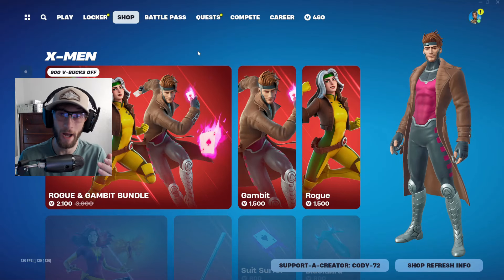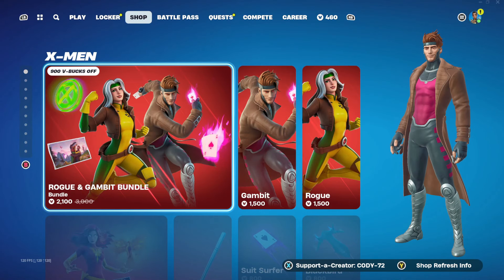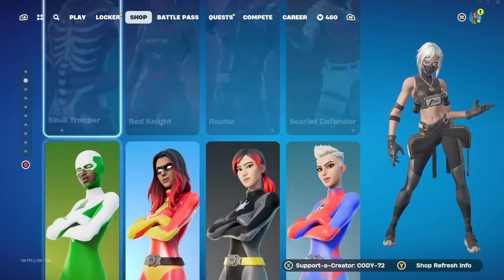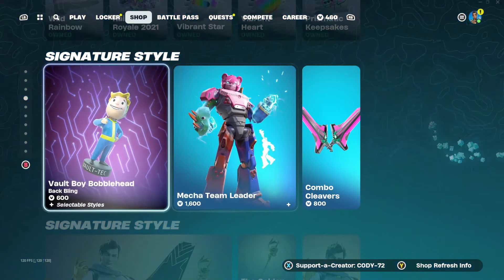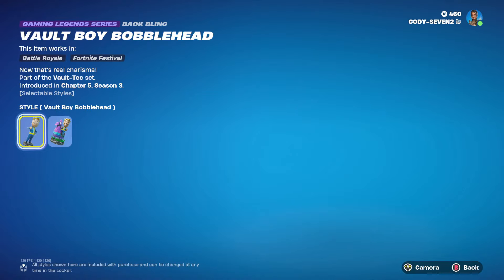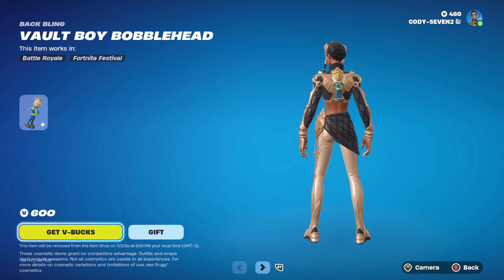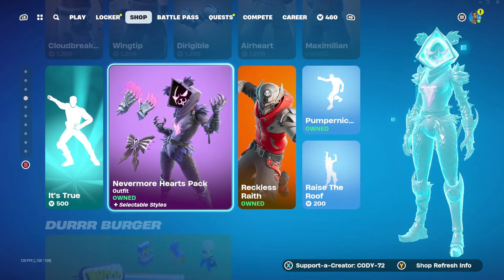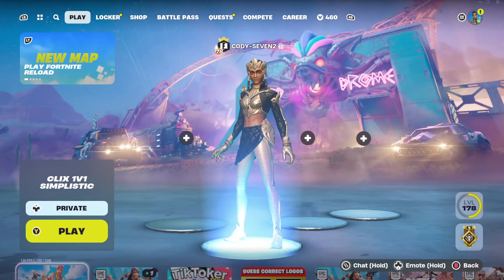*NEW* Fortnite x FallOut VAULT BOY BOBBLEHEAD BackBling Out NOW!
Item Shop review for June 28th 2024.

SOCIAL MEDIA
Fortnite Support-A-Creator Code (EpicPartner): CODY-72